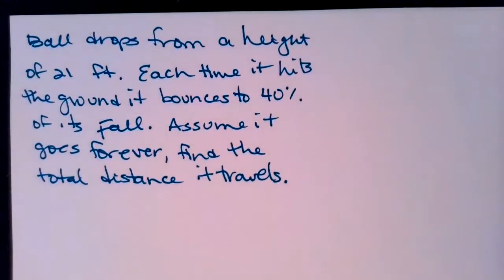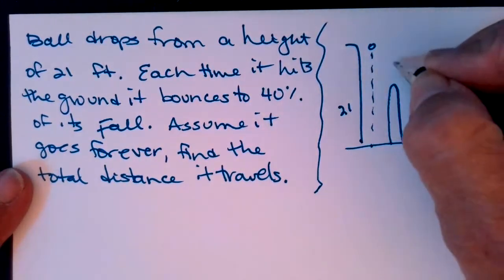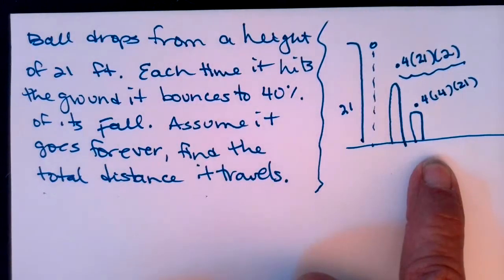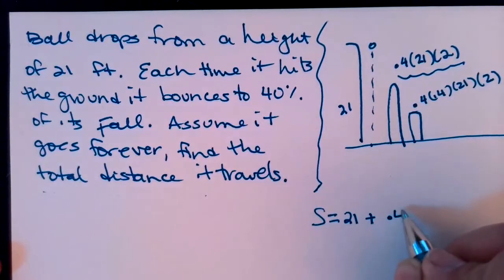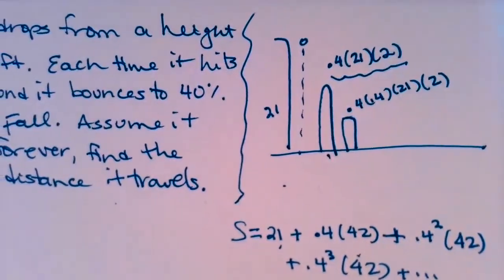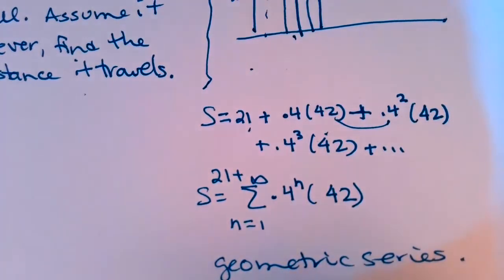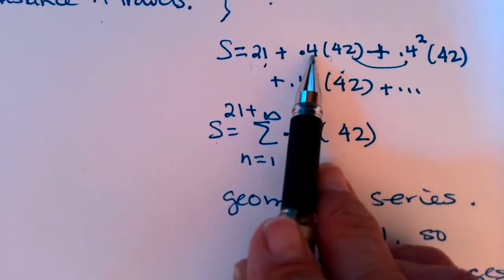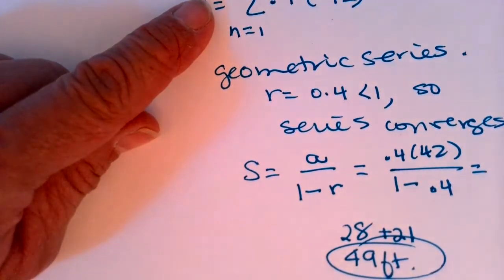Infinite Series for a Falling Ball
In this video I show you how to calculate the total distance traveled for a bouncing ball that bounces indefinitely using an infinite series. It is an example of a Geometric Series.